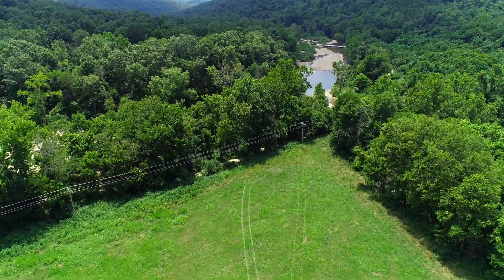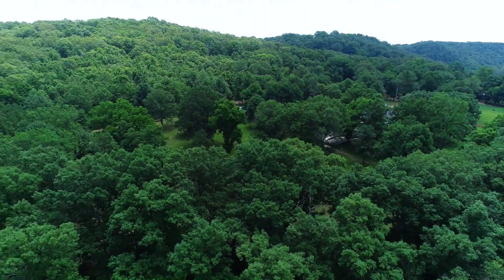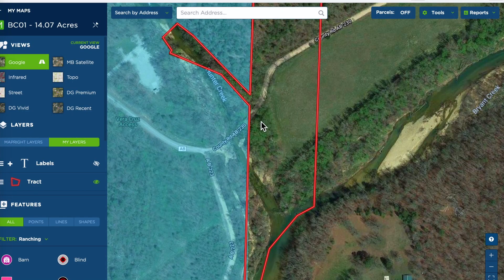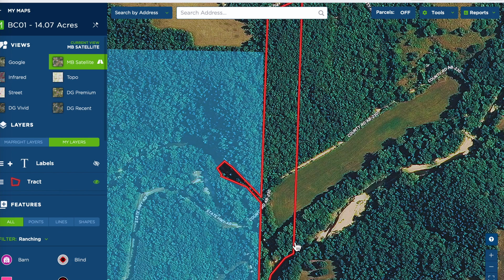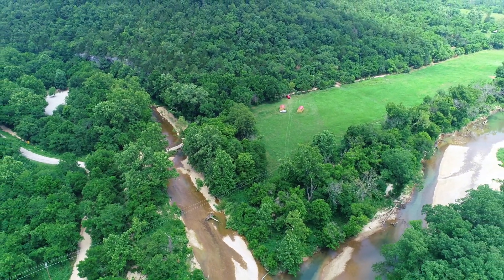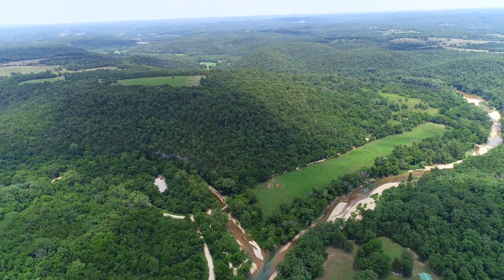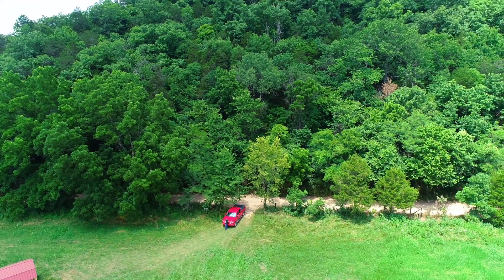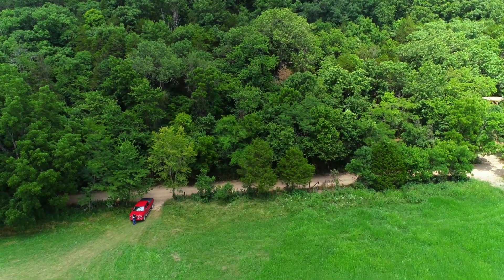Owner Financed Waterfront Acreage for Sale in Missouri Ozarks! InstantAcres.com - ID#BC01 - 14 Acres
Truly unique 14 acres on TWO major creeks and DIRECTLY bordering public land! Complete instant Owner Financing with only $1,500 down and NO credit check!

Please click on the direct link below to see if this property is still available:

to see more!